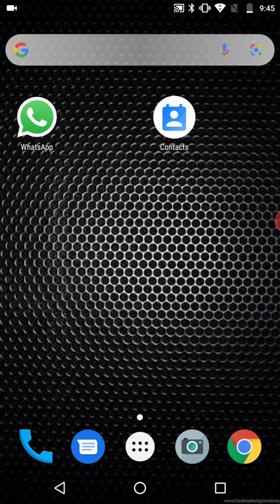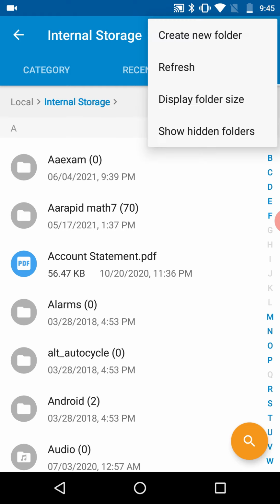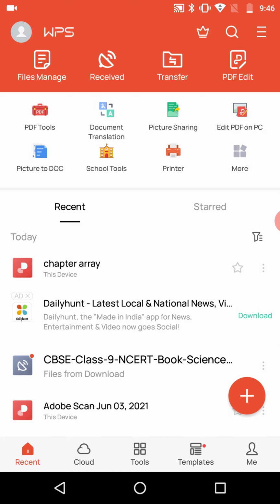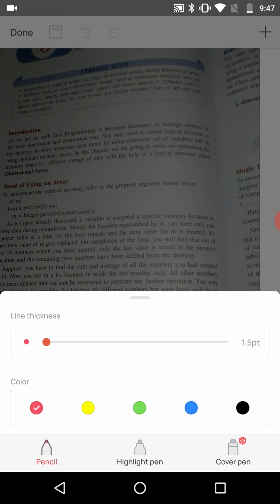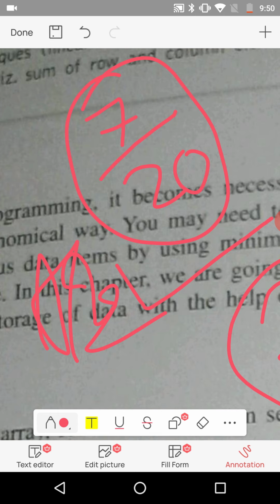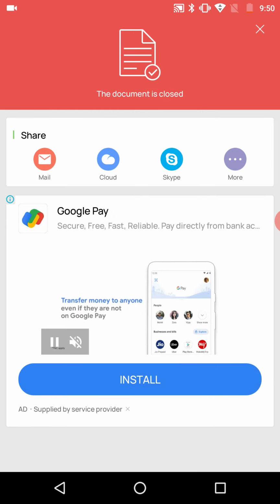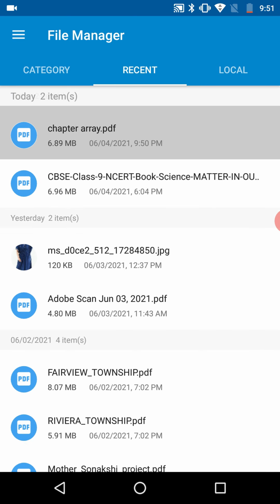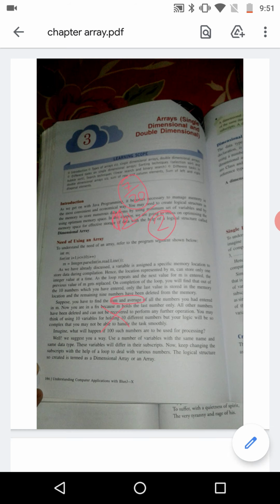WPS Office (How to evaluate PDF Answer Sheets) in ENGLISH Tutorial